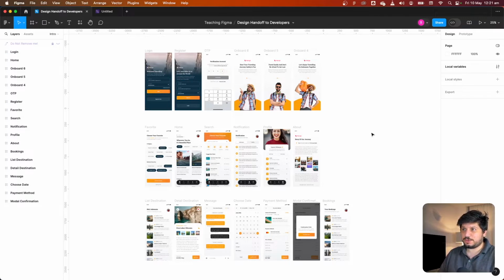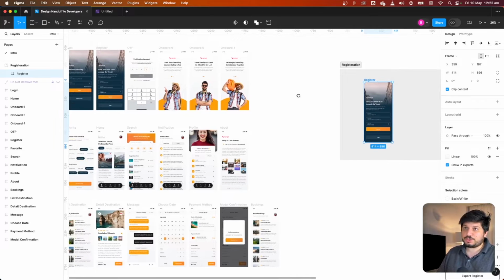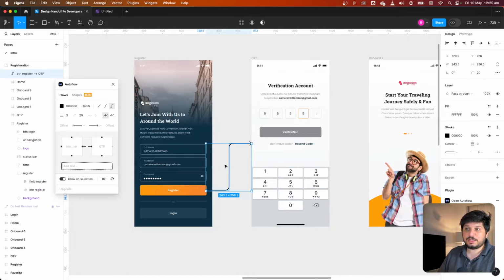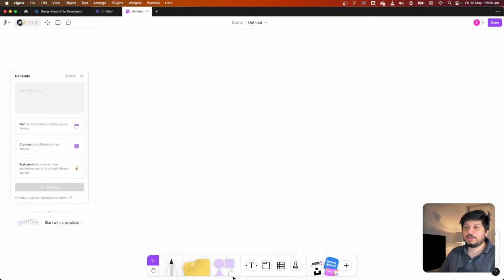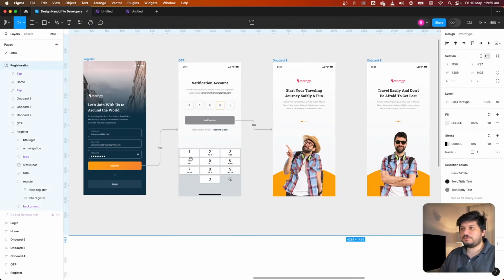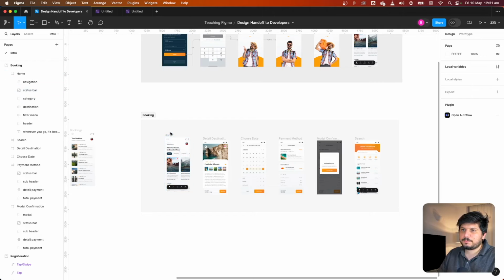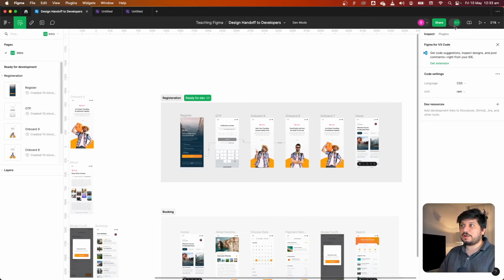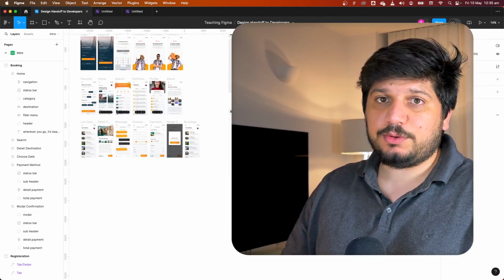Figma Design Handoff - The Easy Way (No Plugin Required)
Mastering Design Handoff in Figma: Simplifying the Process for Developers!

In this video, I guide you through the art of seamlessly transitioning your completed designs from Figma to developers. Learn how to organize your screens into sections, add intuitive flows, and incorporate concise comments to enhance developer comprehension. Initially utilizing the Auto Flow plugin but because it is not free so I then demonstrate an even smoother method utilizing a built-in feature within Figma. Empower your design handoff process with expert techniques, making collaboration between designers and developers a breeze!"

Chapters in this video:
Intro: 00:00:00
Adding Design Screen to Sections: 00:00:41
Adding Flow Arrows using Plugin: 00:00:46
Adding Flows using Connectors in FigJam: 00:05:38
Adding Comments and Sharing Files: 00:11:24